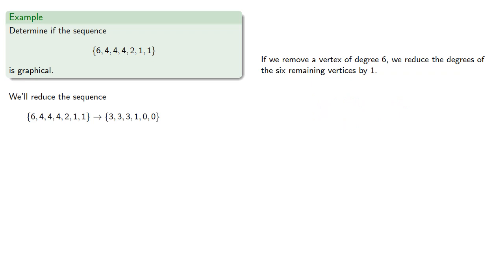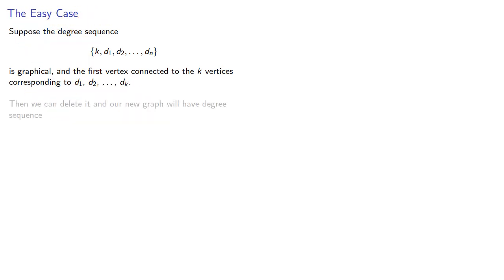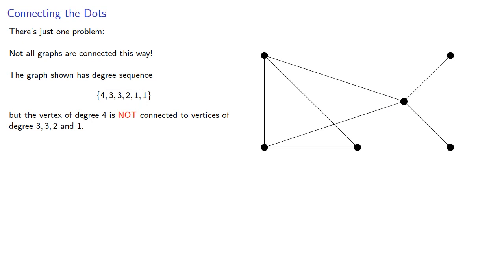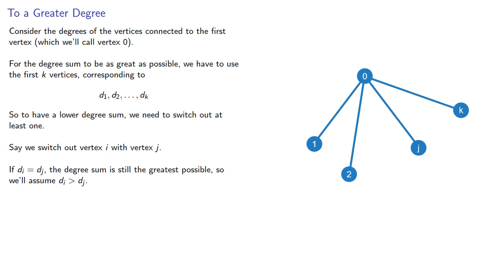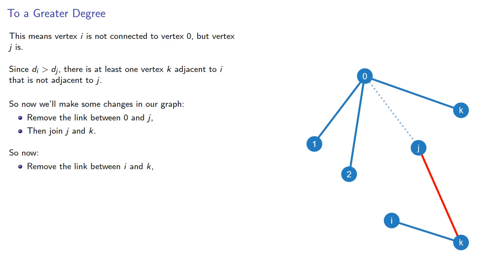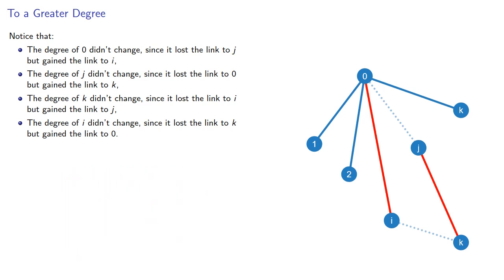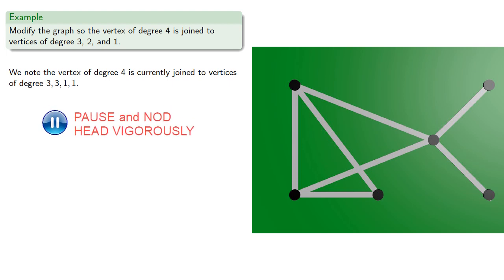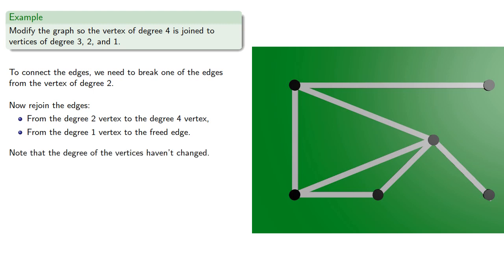Is it Graphical?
How to determine if a degree sequence is graphical, and how to create a graph with a given degree sequence.